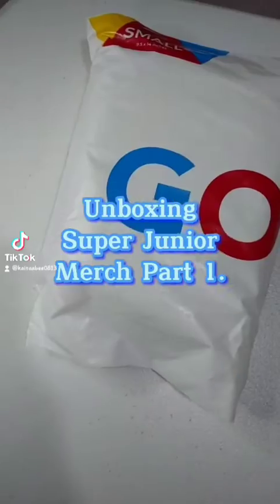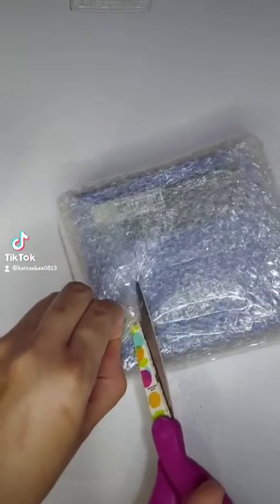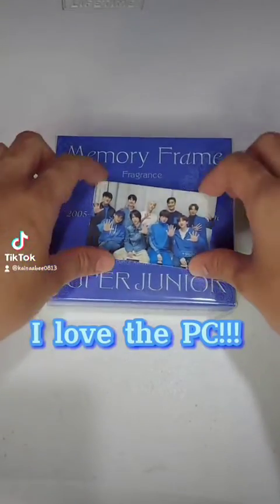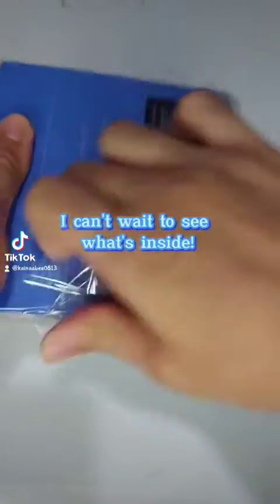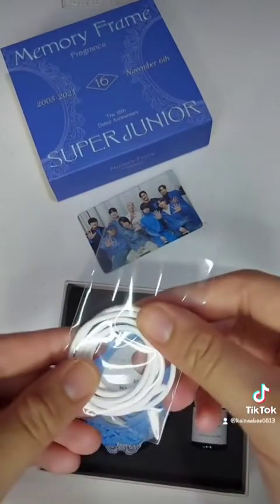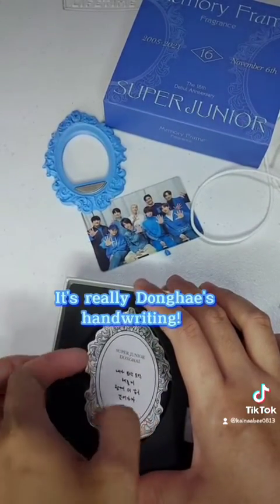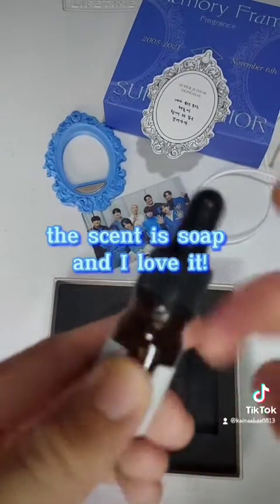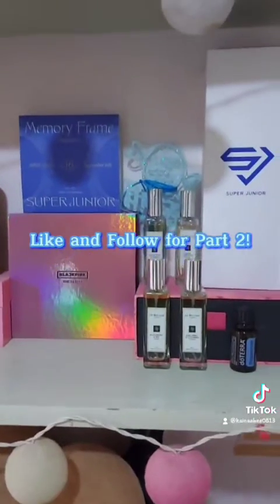Unboxing New Super Junior Merch Part 1